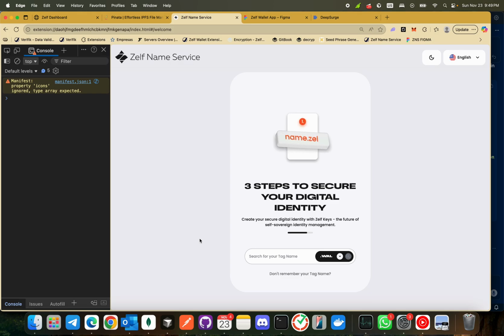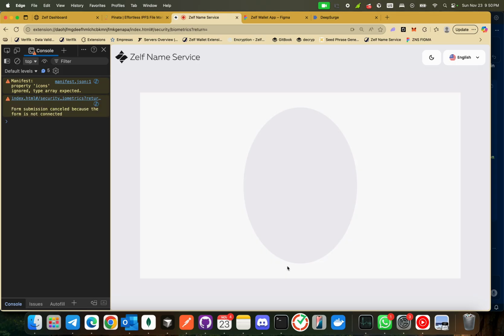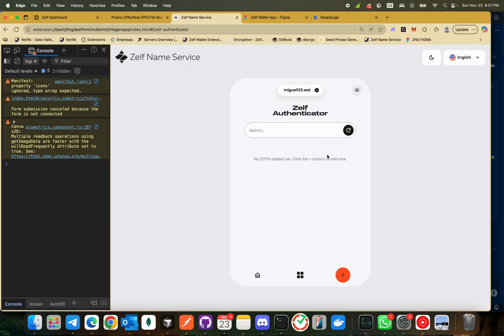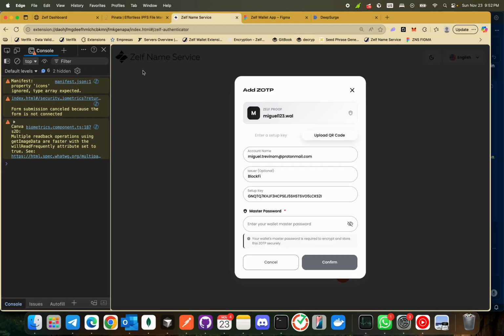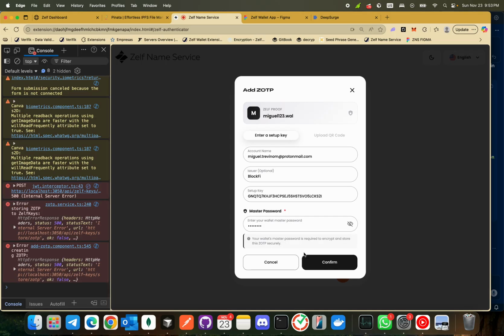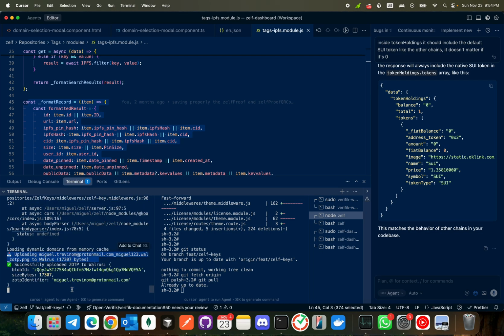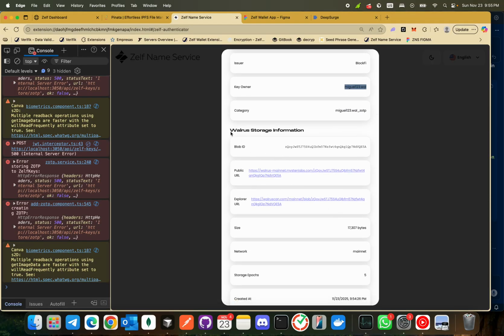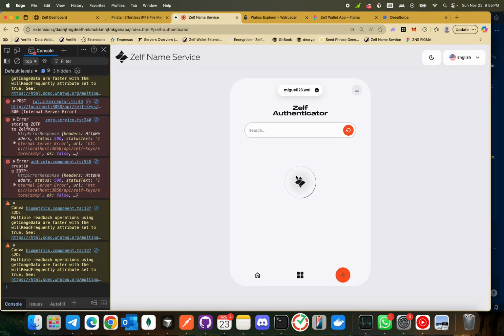Walrus hackathon - Haulout Nov 23, 2025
Here is a demo of the hackathon project from Zelf - we decided to call it Zelf Authenticator since it replicates the usage of Google Authenticator but decentralized and protected by your biometrics and stored individually inside Walrus.